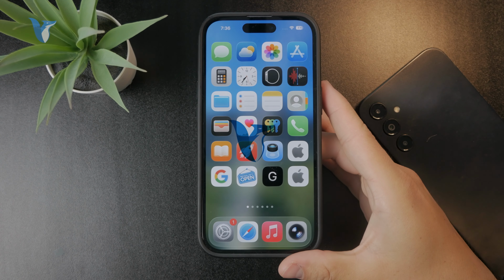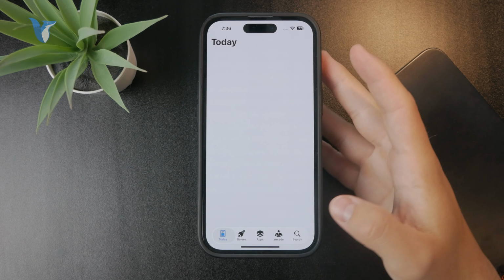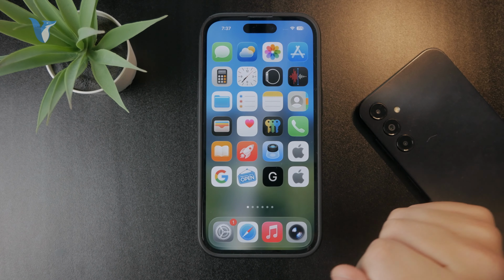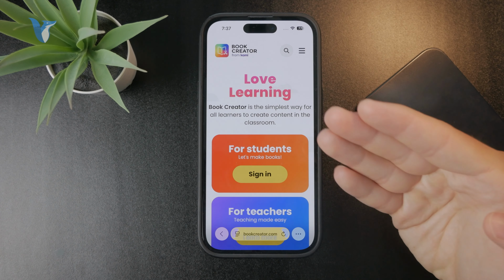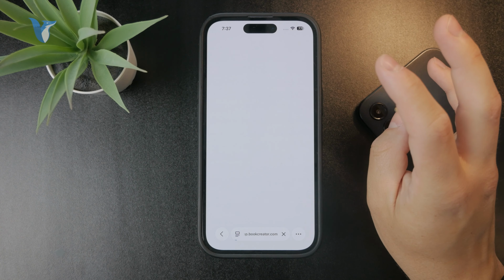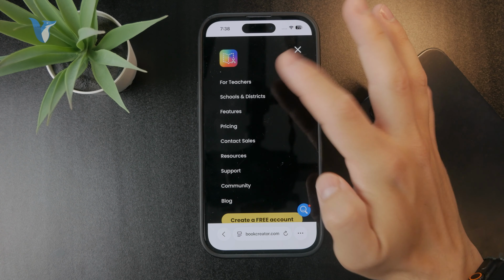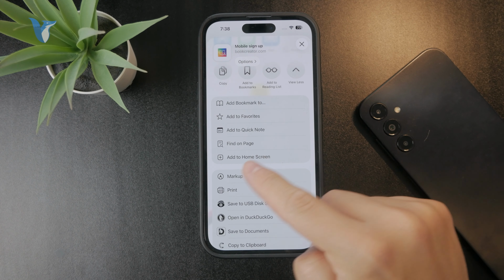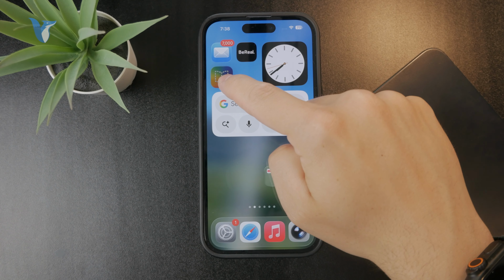How to Get Book Creator on iPhone (tutorial)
In this step-by-step tutorial, you'll learn exactly how to use Apple's built-in Quick Start feature to replicate and transfer everything from your old iPhone directly to your new iPhone seamlessly.